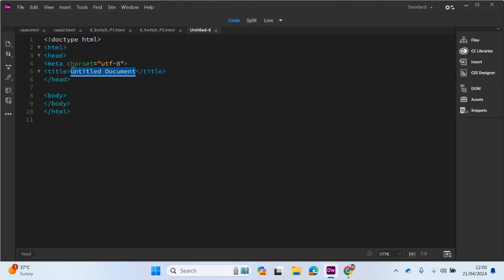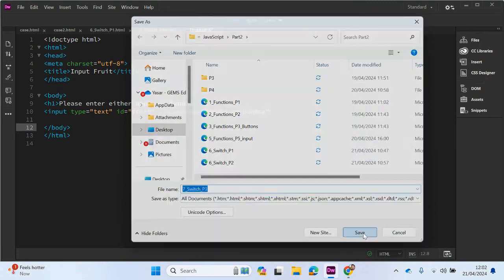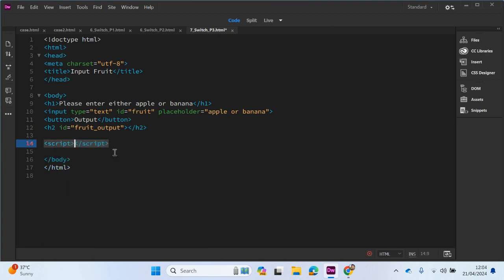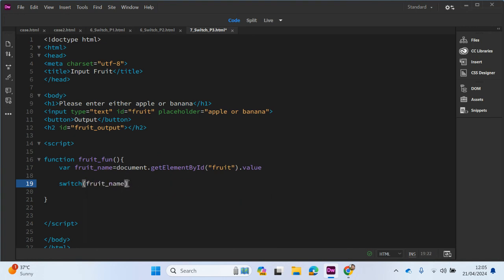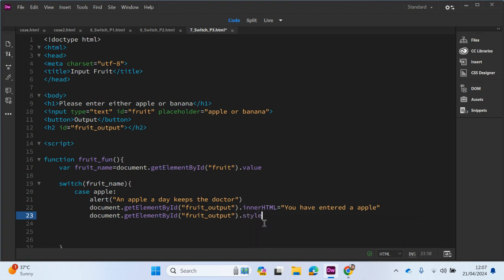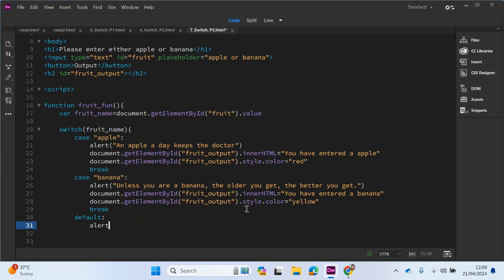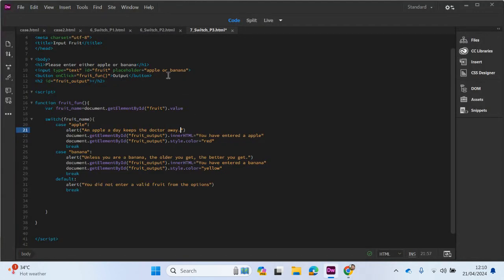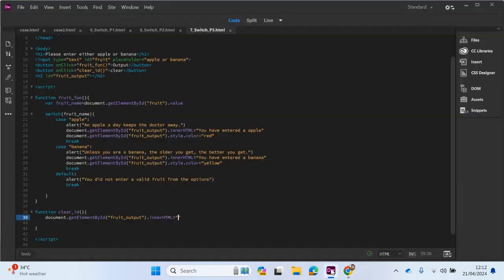JavaScript Tutorial 16 - Functions, Buttons and Switch Statements (Part 3)